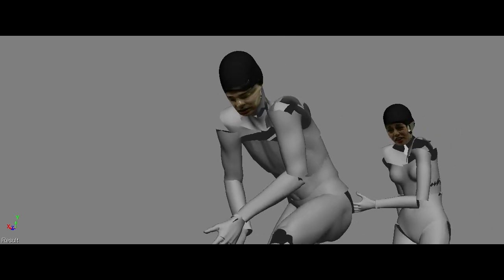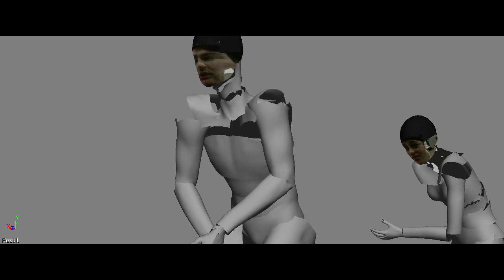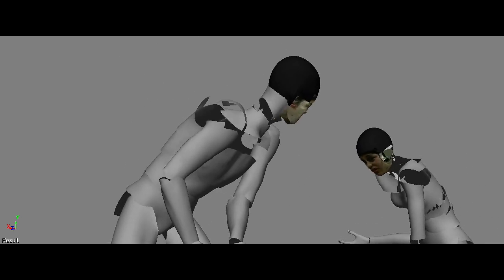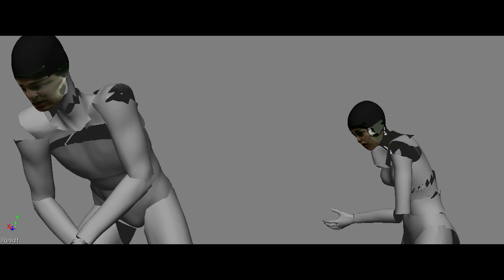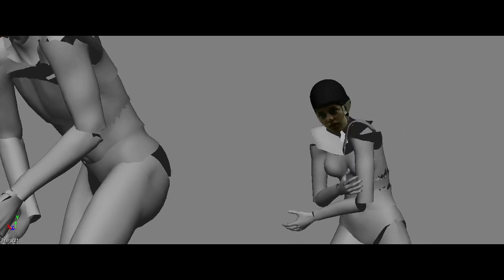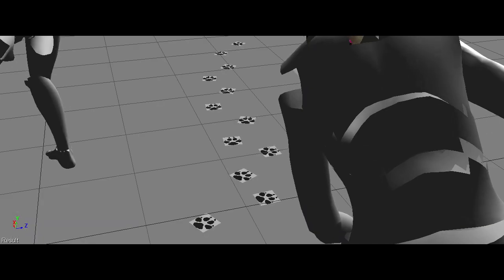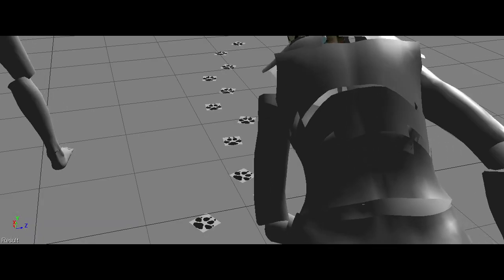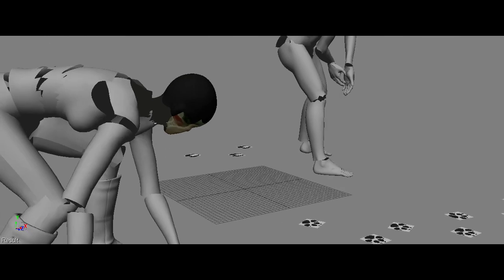Previz camera block and edit pipeline test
Testing out the camera setup and blocking/editing pipeline with our slightly disturbing new "ProjectaHead (tm)" Previz puppets.